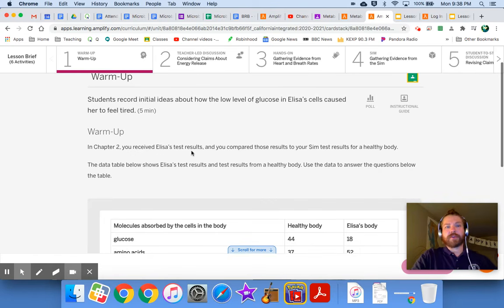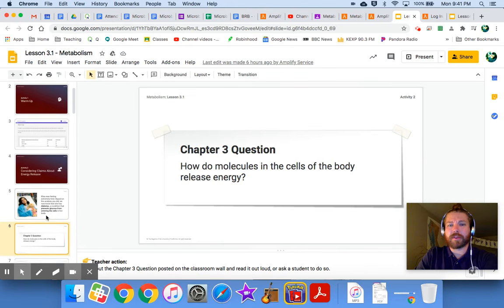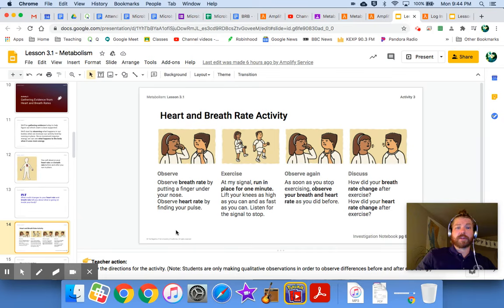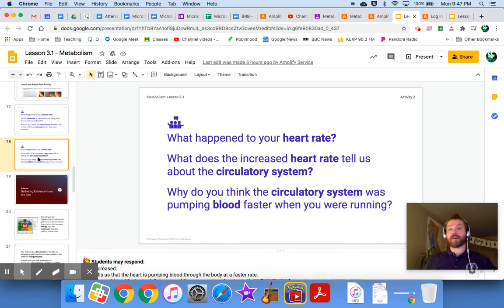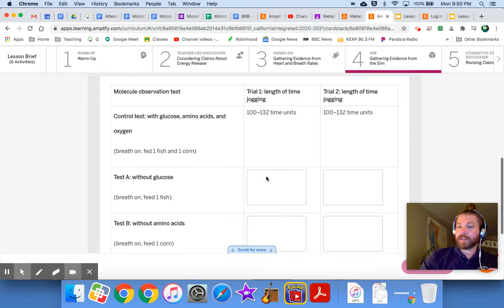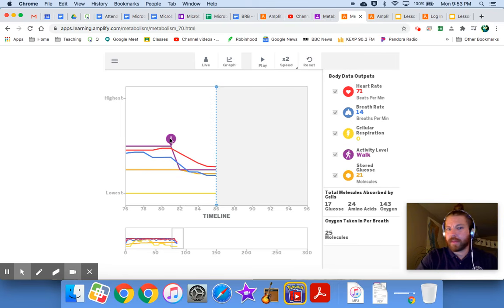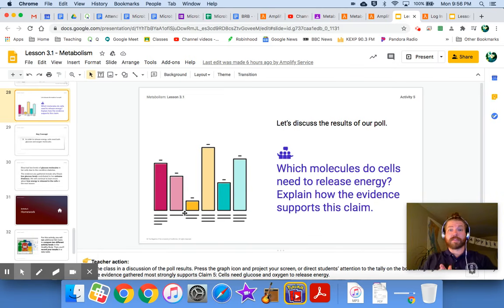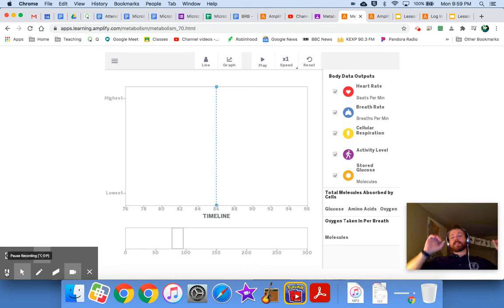Amplify Science Metabolism 3.1